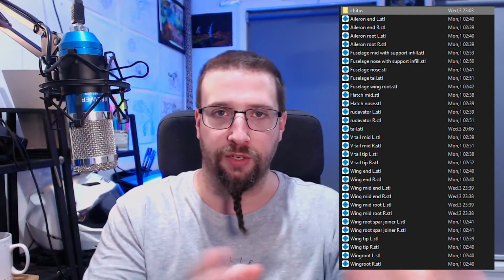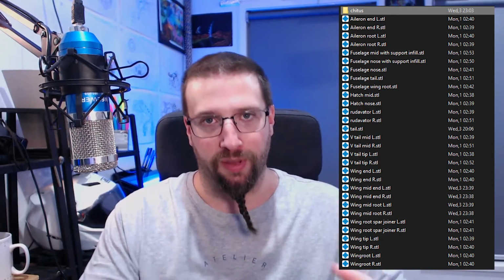chaos daily 2021: 034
Another quite day of waiting for the post to arrive, doing more research and going down some resin printing rabit holes. Also I have been slowly but surely going through all the stl files of the Albatross and running them through chitubox and getting all the print files ready to go.

If you live in australia like I do check out Siriya techs AU resin for cheaper resin, fast shipping

500x500mm Silicone Rubber Pad Square

5m UV 395-405NM 5050 SMD 300 LED Strip

100 Micron Fine Paint Paper Strainers Sieve Filter Nylon Mesh Net